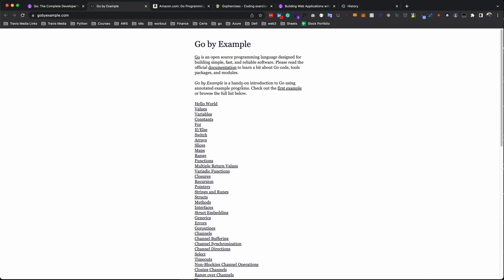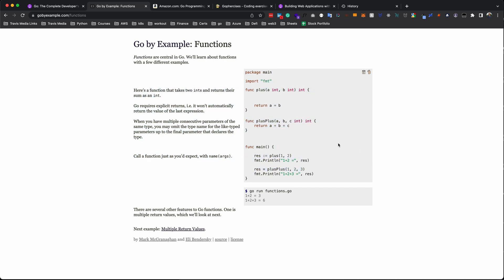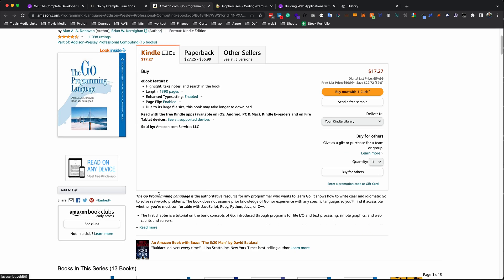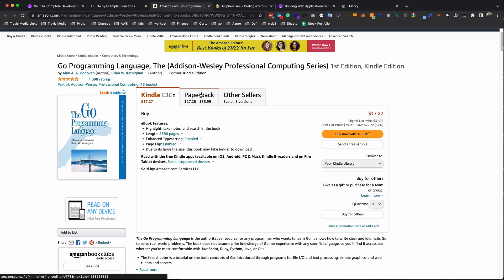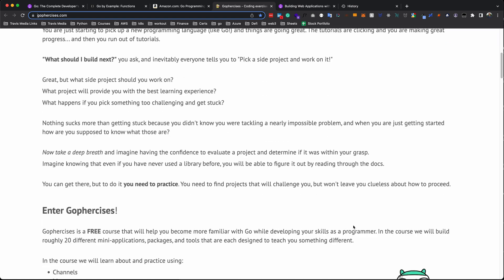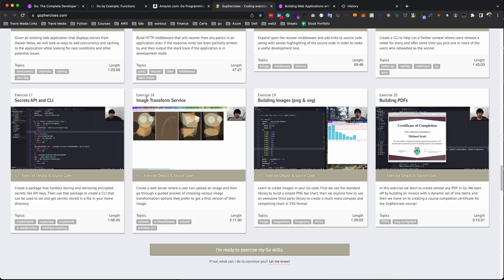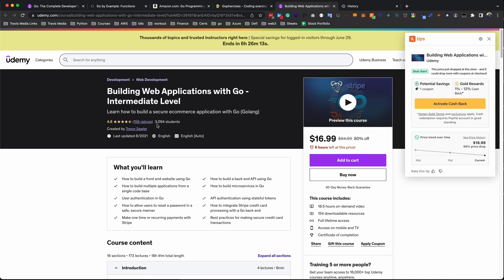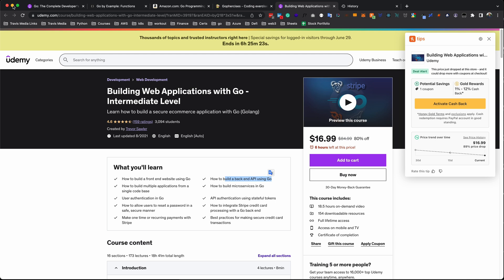How To Learn GO (Golang) | 5 Resources For Any Skill Level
Learn Golang in 2022!

In this video, I'll share my top 5 resources for learning Golang. Whether you are new and looking for a basic Golang tutorial, or advanced looking to go deeper, you're sure to find a solid resource here.

I can’t quite convey how excited I am to use Golang this year. I’ve sought to squeeze it in any chance I get.

I see it as Python but strongly typed and much faster. This is because it’s not only a fairly easy syntax to pick up but it was intended to be a simple language without all the unnecessary fluff.

With its swiss army knife standard library and its fast concurrency, it’s a language that can be used confidently on many types of projects from automation scripting, web applications, systems programming, CLI apps, and more.

Is Golang worth learning?

Absolutely!

TIMESTAMPS
0:00 - Intro
0:55 - What is Go? Why Should You Learn It?
3:27 - Should Golang Be Your First Language?
4:24 - How to Learn Golang?
4:32 - Resource 1 Beginner
5:47 - Resource 2 Beginner
6:43 - Resource 3 Intermediate
7:49 - Resource 4 Intermediate
8:50 - Resource 5 Advanced

RESOURCES MENTIONED
Go - The Complete Developer's Guide By Stephen Grider
Building Web Applications With Go by Trevor Sawler

BLUEPRINTS
AWS and Python Coding Blueprint
6-Month Web Developer Blueprint